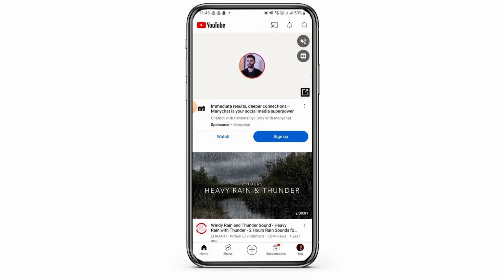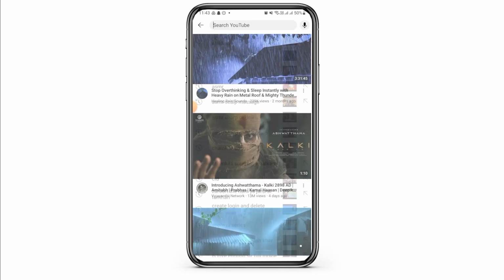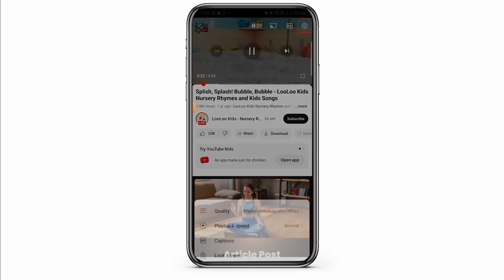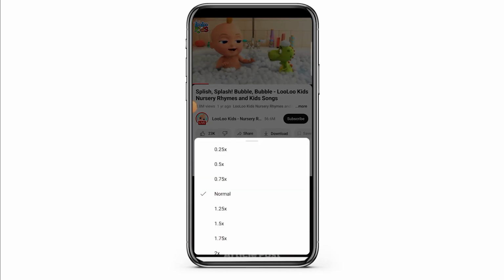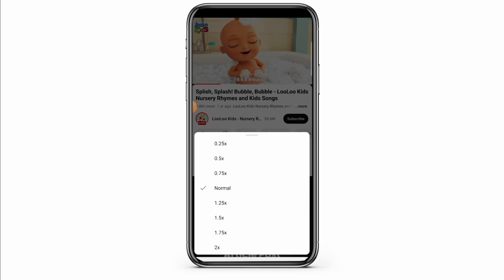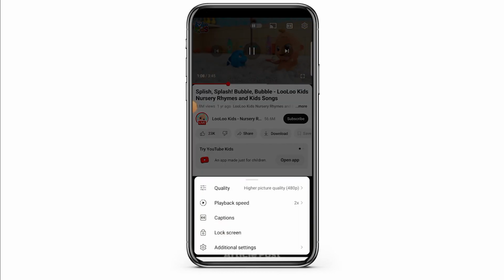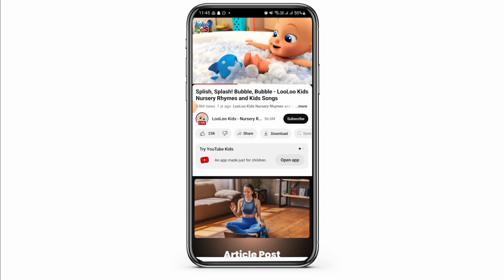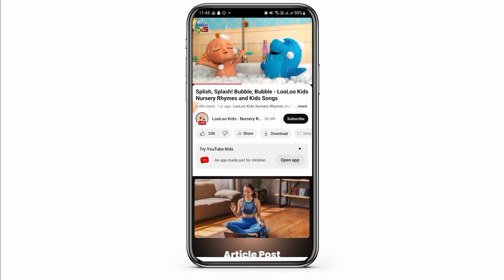How To Change Speed of YouTube Video?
Tutorial On How To Change Speed of YouTube Video

Welcome to Nifty Tech Tips! In this video, we'll guide you through the process of changing the playback speed of YouTube videos. Whether you're looking to speed up a tutorial for quicker learning or slow down a video to better understand its content, adjusting the video speed can enhance your viewing experience. This simple tutorial will show you how to do it easily on both desktop and mobile versions of YouTube.

🔑 Topics Covered:
1. **Accessing Playback Settings on YouTube**: Learn how to find the settings for video playback on YouTube, where you can adjust the speed.

2. **Changing Video Speed**: Discover the steps to increase or decrease the playback speed of YouTube videos, ranging from 0.25x (quarter speed) to 2x (double speed).

3. **Practical Uses for Changing Speed**: Get tips on when and why you might want to change the speed of videos, such as for learning new skills, reviewing content, or analyzing details.

🕒 Timestamps for Easy Navigation:
0:00 - Introduction
0:05 - Accessing Playback Settings on YouTube
0:15 - Changing Video Speed
0:25 - Practical Uses for Changing Speed

💬 Did this guide help you change the speed of YouTube videos? Do you have any other questions about using YouTube's features?